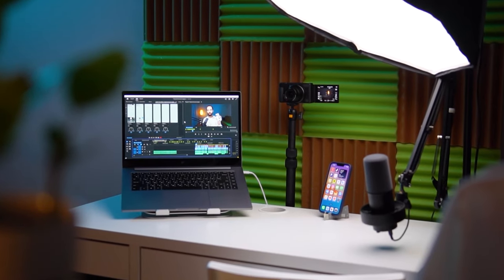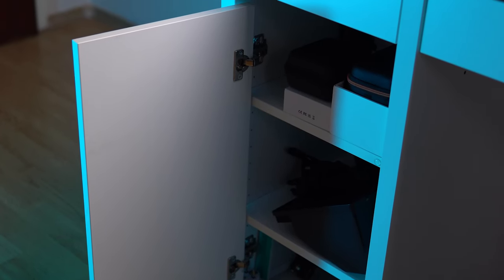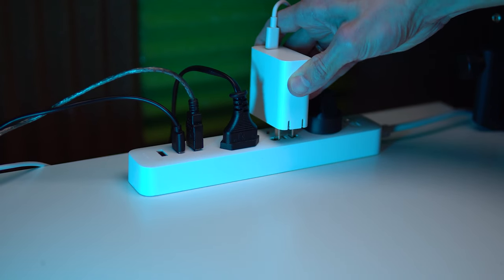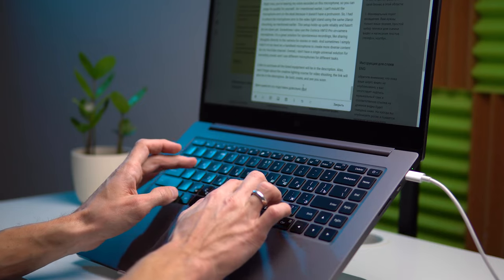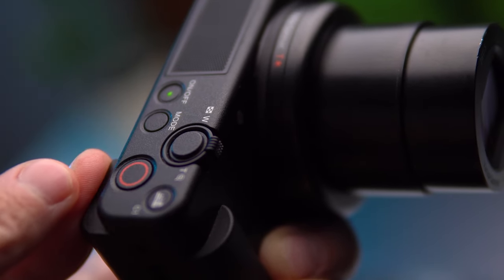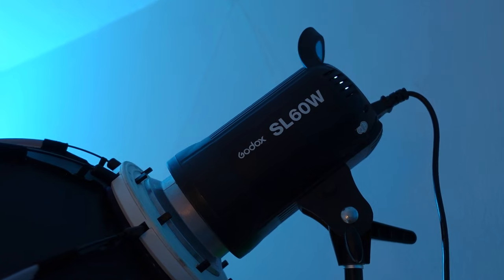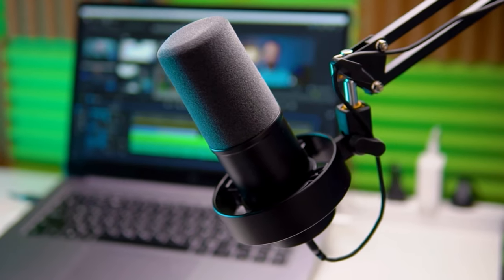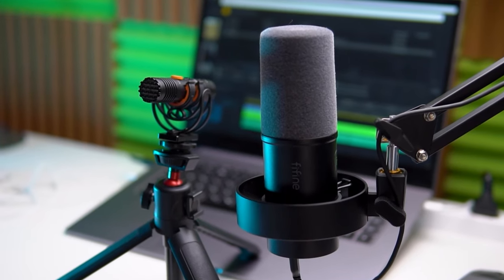My IDEAL Studio for YouTube And Productive Work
In this video I will talk about my workplace, which allows me to work effectively on my projects.

❱ Boom arm for Fifine K688

❱ Table stand VIJIM LS01 (PICTRON LS10)

Timecode:
00:00 - ideal workplace
00:34 - table
01:29 - Xiaomi power stripe
02:08 - Xiaomi Mi Notebook Pro laptop
02:51 - laptop stand
03:34 - Sony ZV-1 camera
04:22 - table stand
05:13 - stand clamp
05:05 - video light Godox SL-60W
06:03 - microphone Fifine K688
06:50 - Comica VM10 Pro microphone

Video information:
This is my workplace and I tried to make it as convenient and comfortable as possible for my tasks. Here I create and record my videos for Youtube, Instagram, tik-tok, conduct online consultations, do editing, and do all this very quickly thanks to the well-thought-out ergonomics of the workspace.